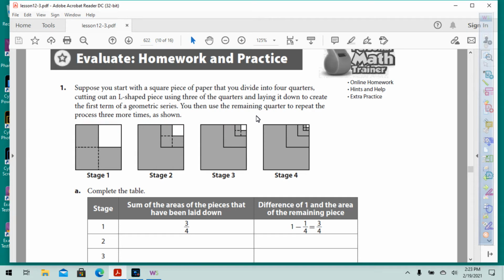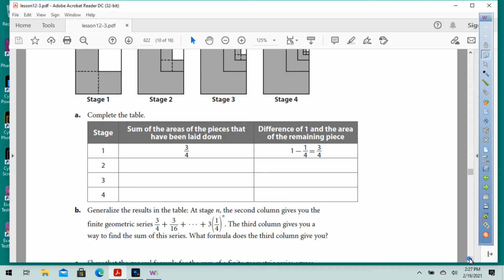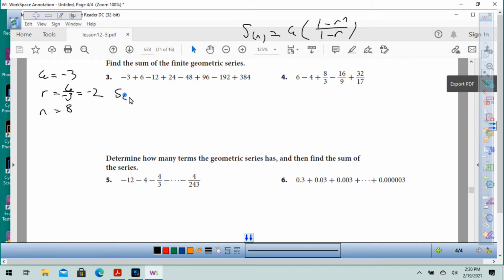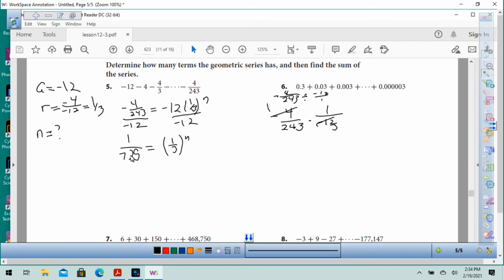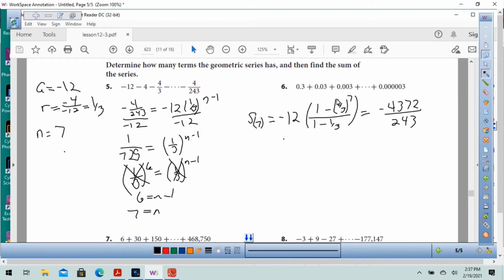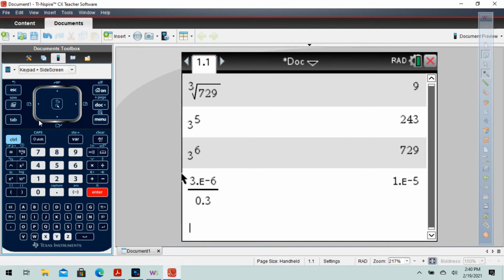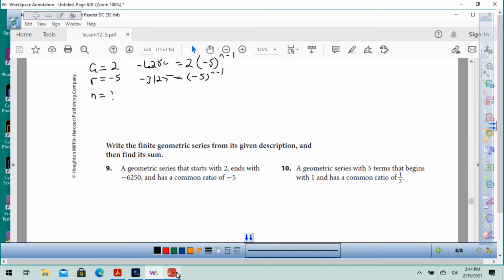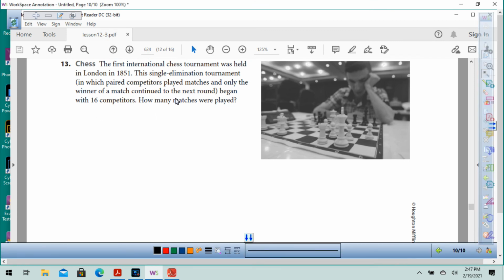alg2lesson12 3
Class work foe Alg 2 Lesson 12 - 3